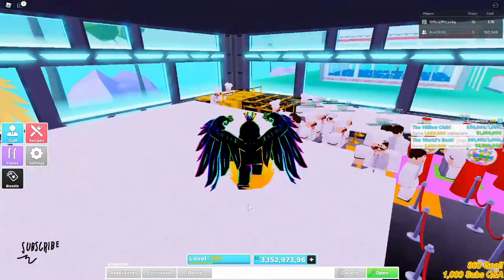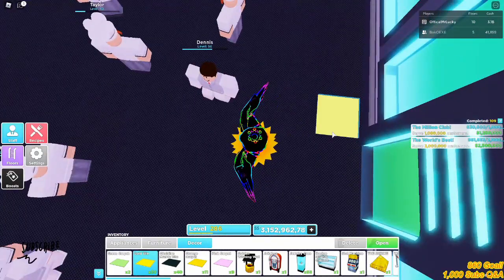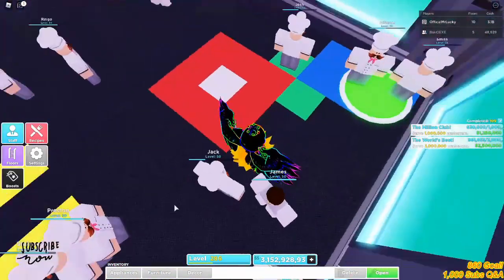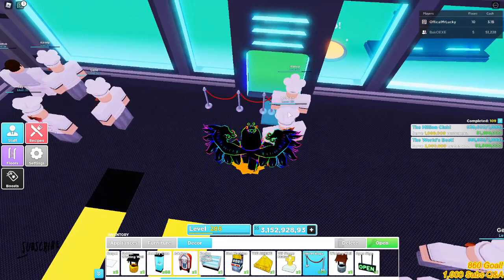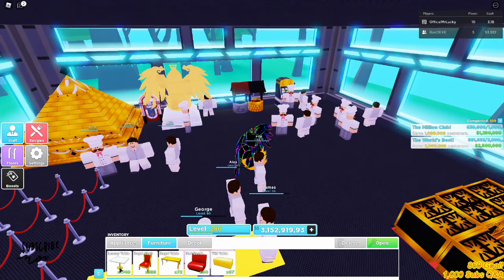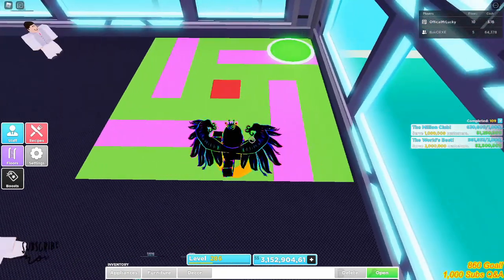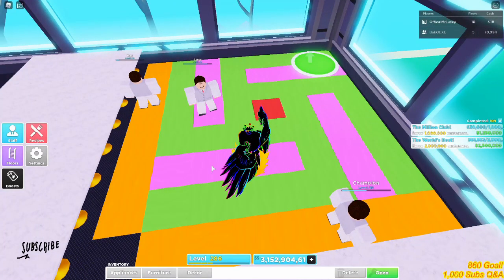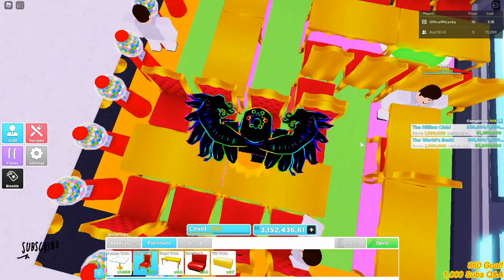*NEW* "10 Floor" CUSTOMER And MONEY Method! My Restaurant Roblox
You guys asked for it so here is another NEW 10 Floor CUSTOMER And MONEY Method for My Restaurant Roblox!

Credits to Who did this layout as I found it in My Restaurant Discord!

Thanks for supporting me so much guys we are almost at 1,000 Subs!!!

Be in contact with me by Joining my Discord!